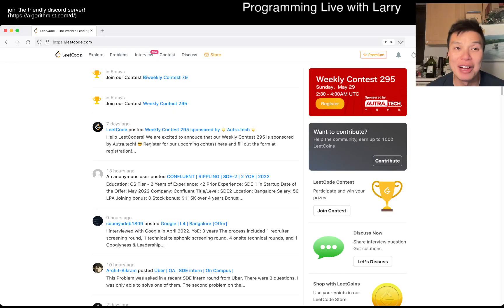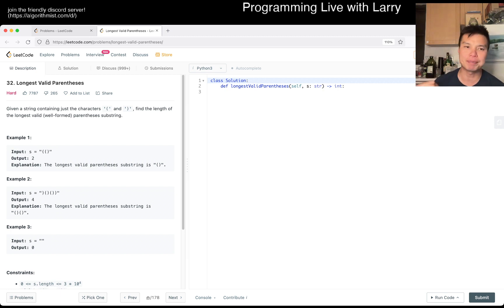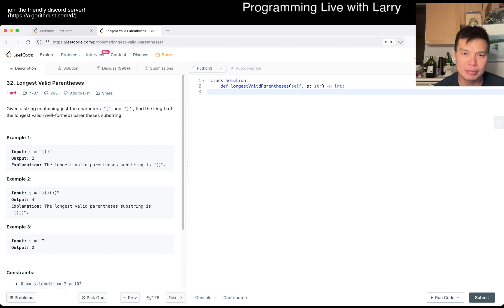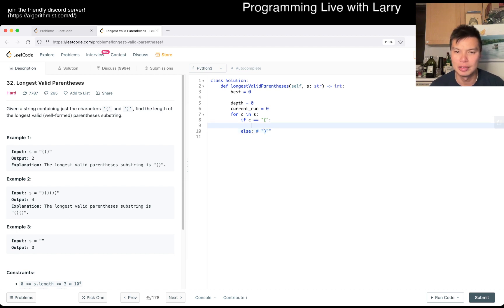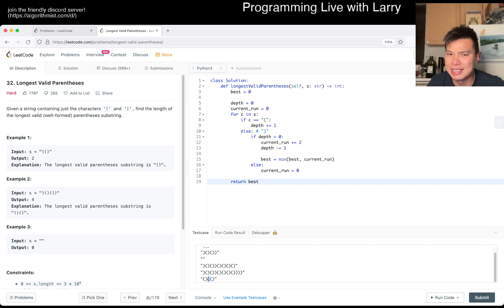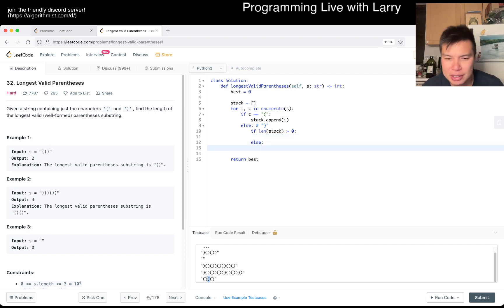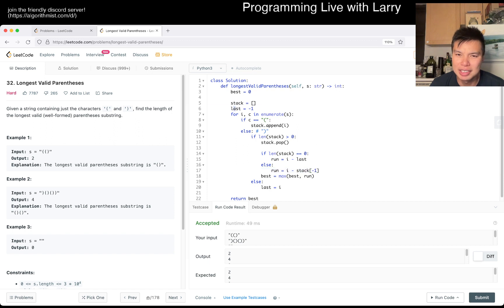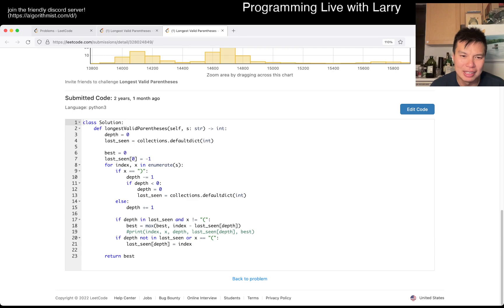Daily Leetcode #784: May 24, 2022 - 32. Longest Valid Parentheses